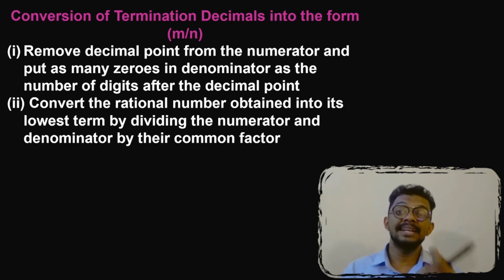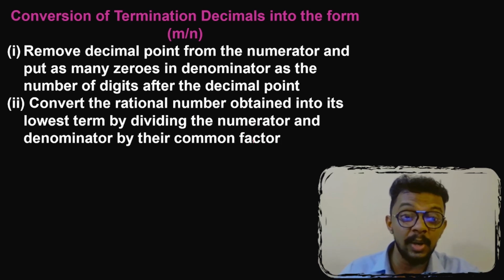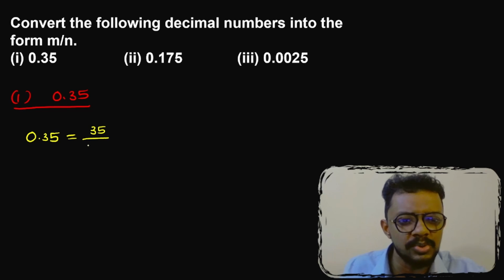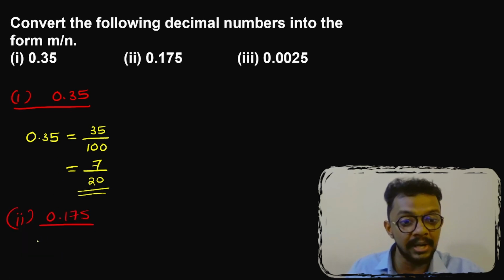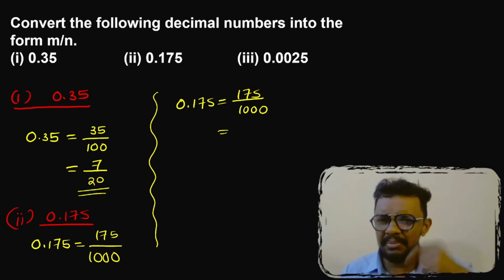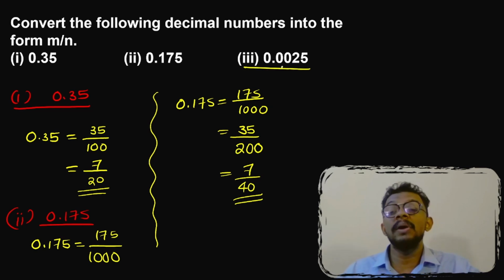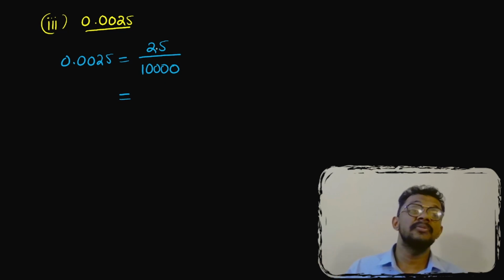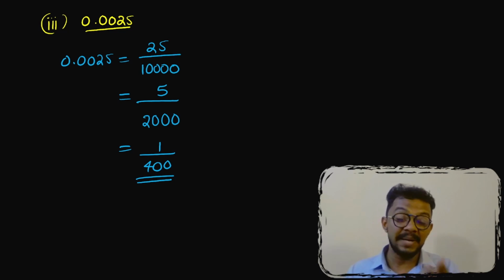9 1 15 TERMINATING DECIMALS INTO FRACTION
📘 Class 9 Mathematics | Number System | Terminating Decimals into Fractions

In this video, we will learn how to convert terminating decimals into fractions step by step. This concept is very useful for building a strong foundation in the Number System chapter and also for higher-level problem solving in competitive exams.

👉 Watch till the end to fully understand the logic and method.